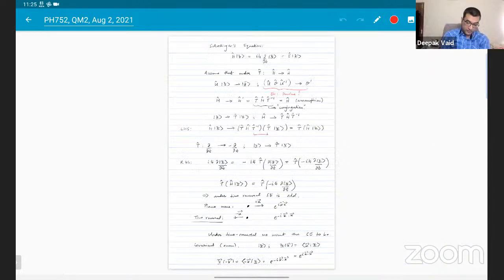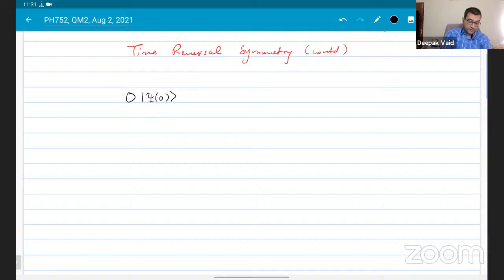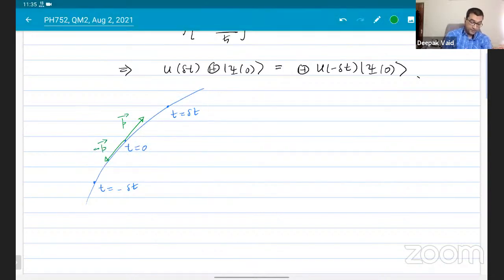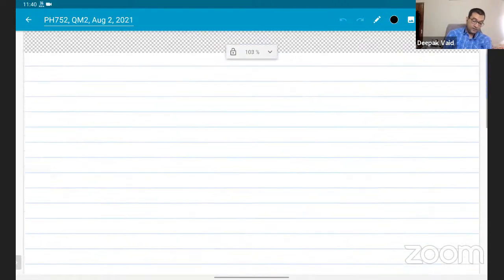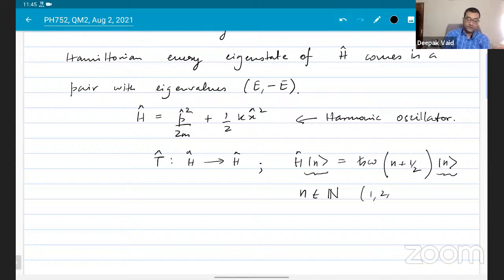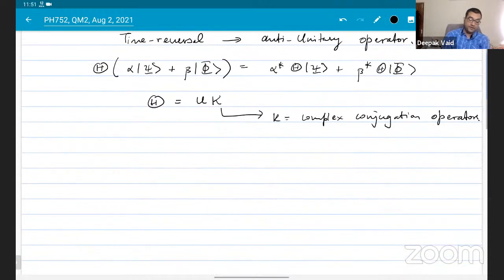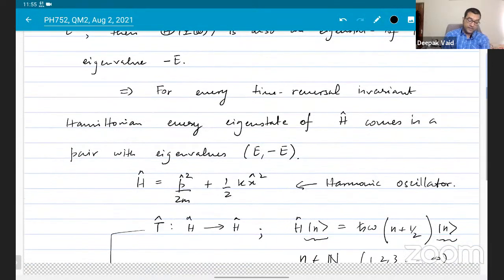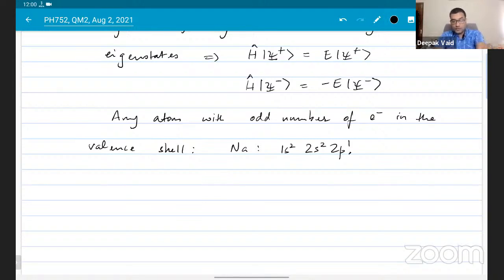Quantum Mechanics 2, Lecture 13, Time Reversal Symmetry (contd.), Sep 7, 2021